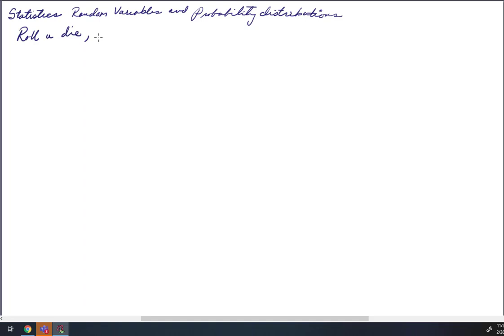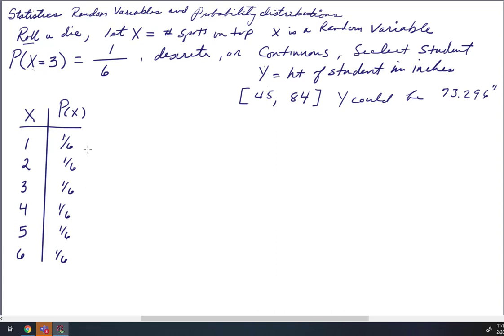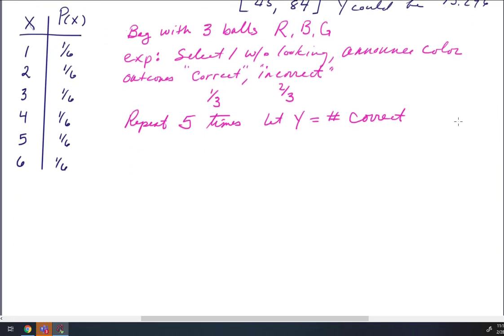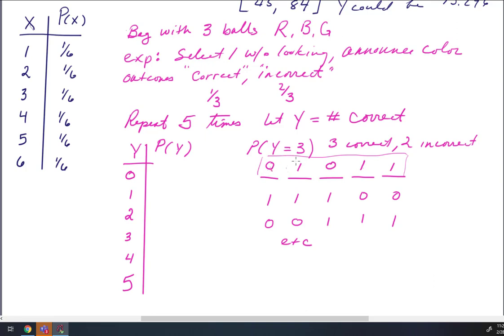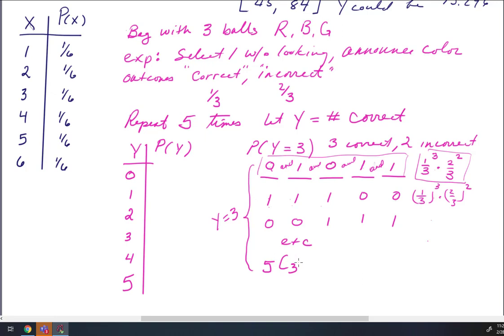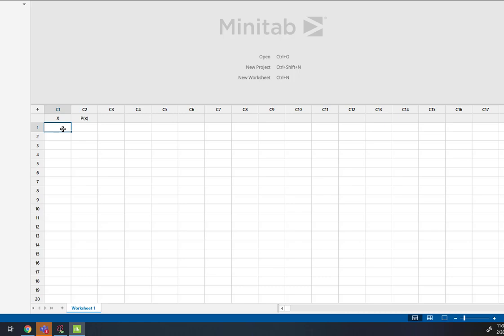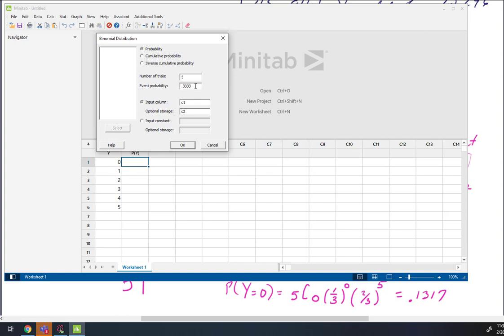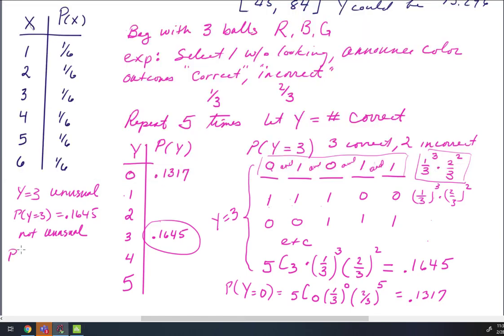Stat random var one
Introduction: random variables and probability distributions